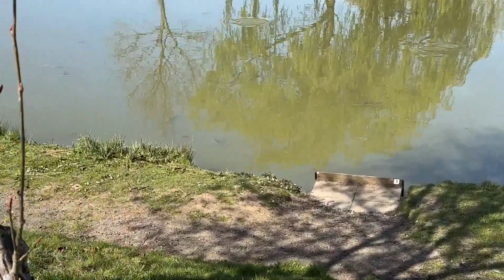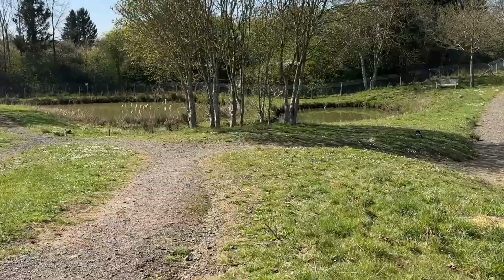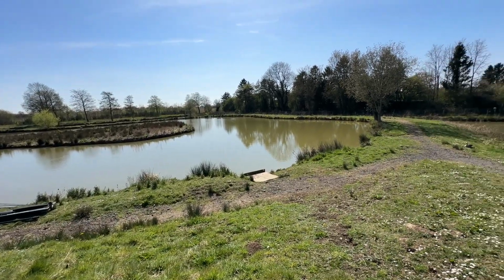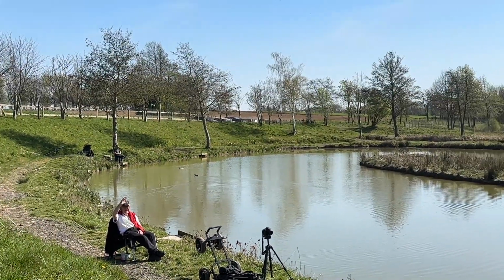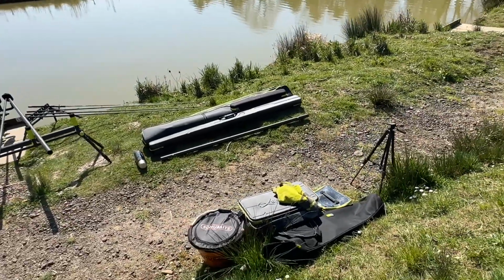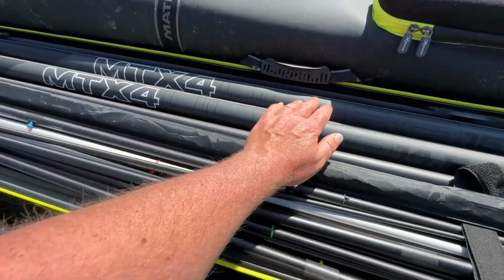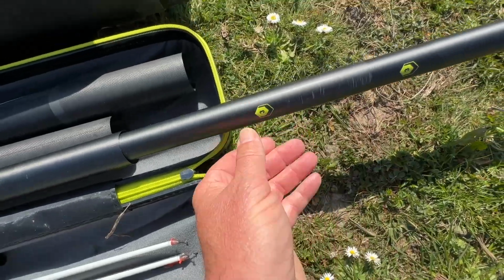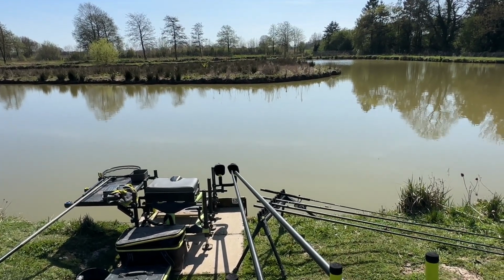Basking carp today at Makins Fishery! ☀️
Today’s filming day was baking hot but it didn’t stop me catching plenty of carp for next week’s YouTube videos!